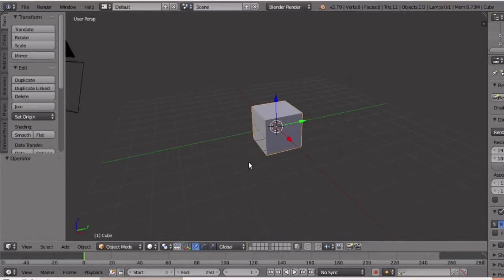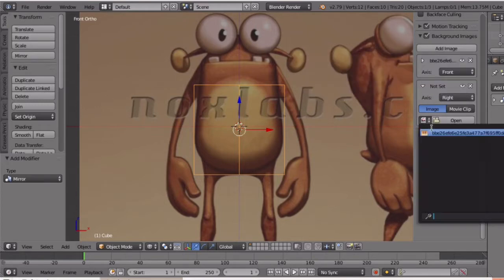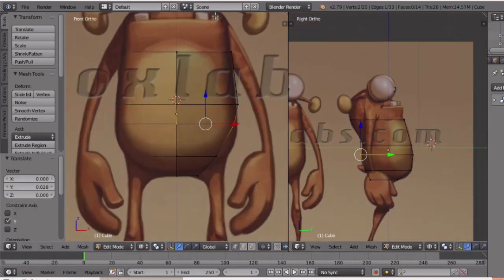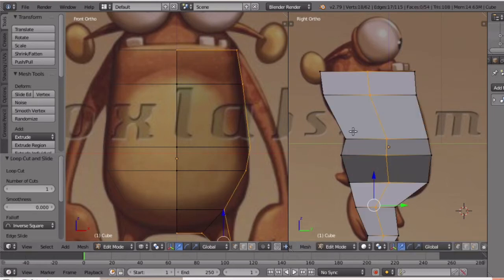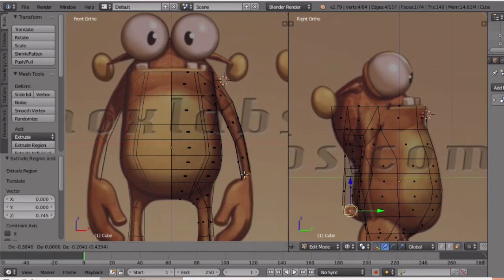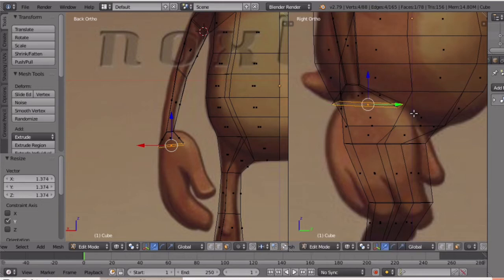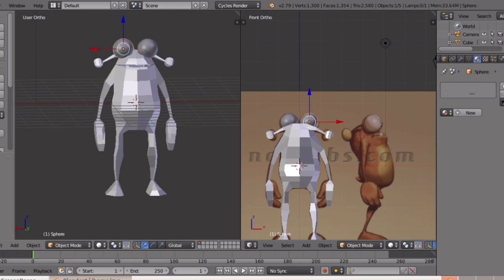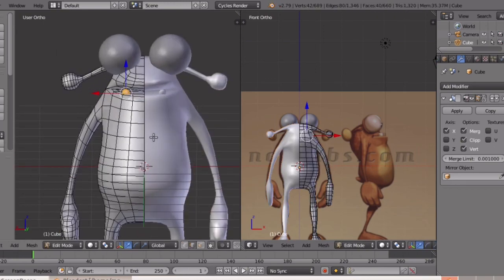Blender fantasy character modeling tutorial malayalam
I am back with a modeling tutorial completely in malayalam.
This tutorial is a beginner friendly character modeling.